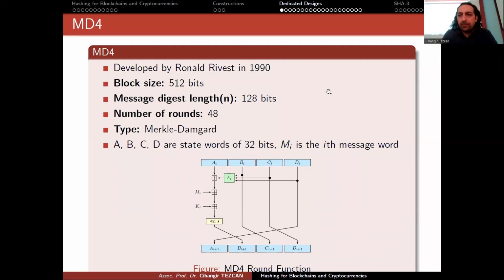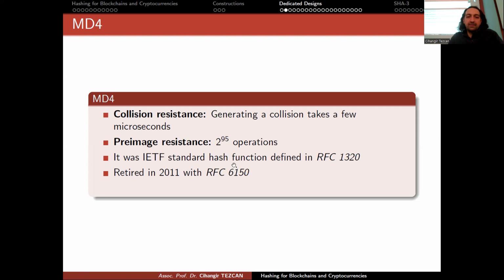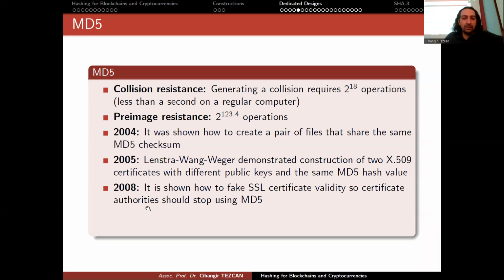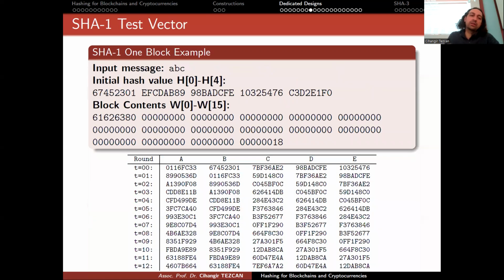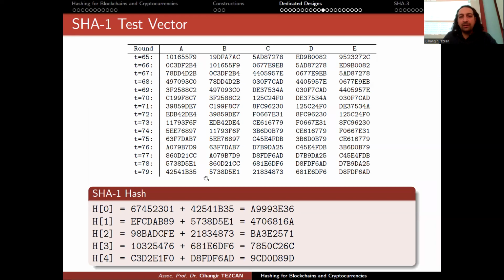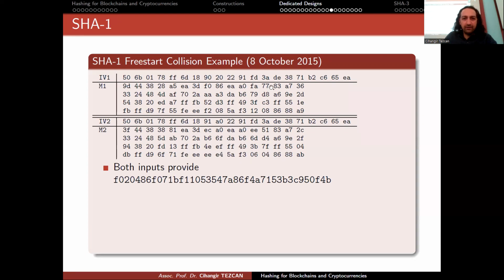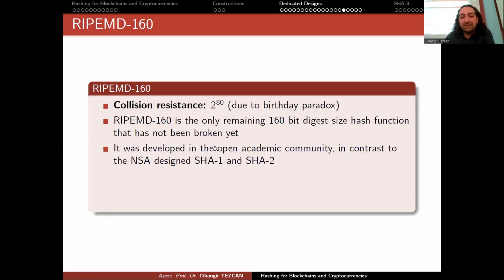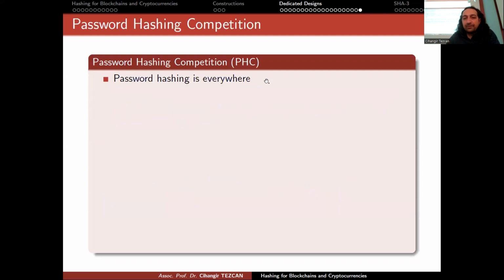MD4, MD5, SHA1, RIPEMD, SHA2